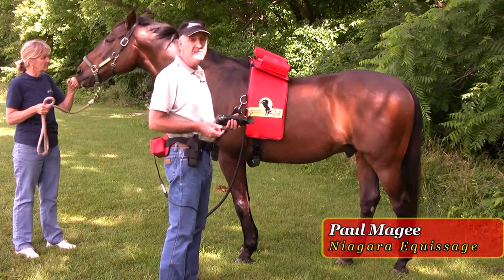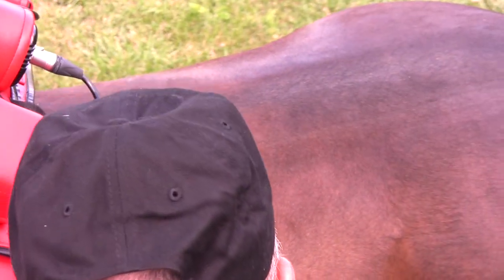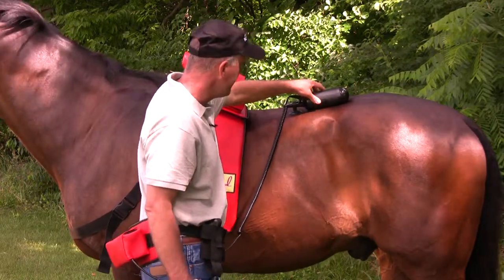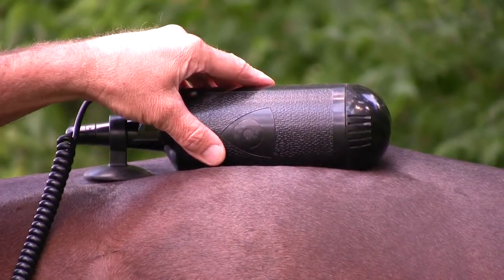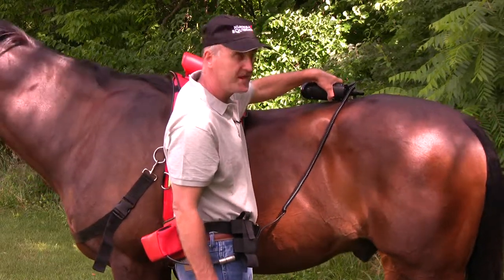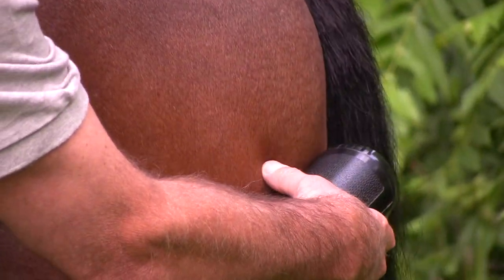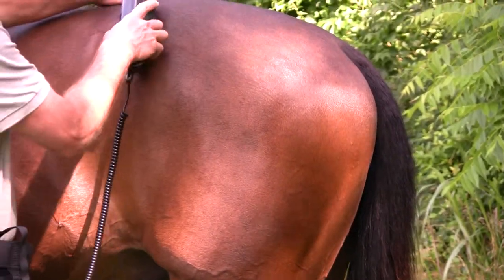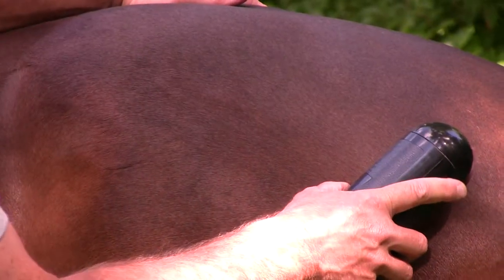Vibration therapy for your horse's Back, Sacrum & Hind Quarters - Niagara Equissage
How to treat a horse's sore back, sacrum and hind quarters with the Niagara Equissage therapy system.